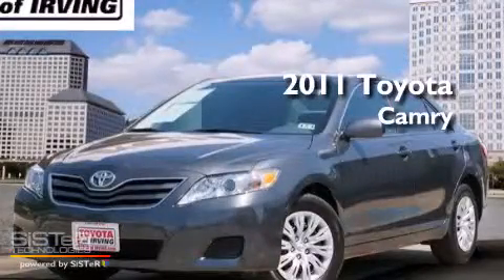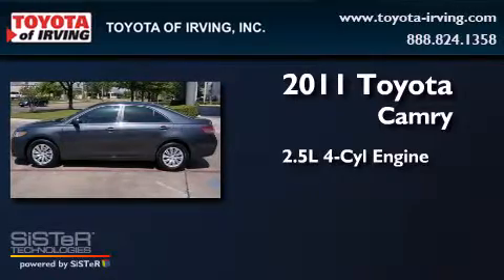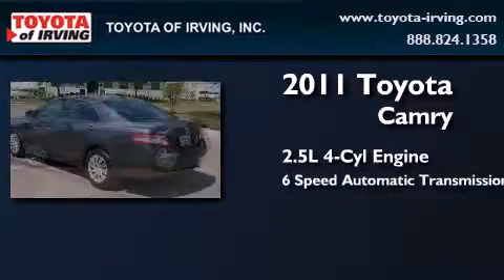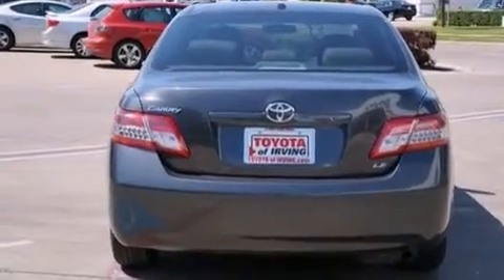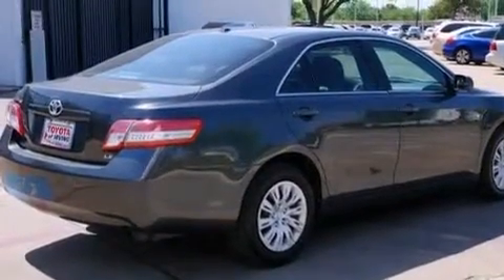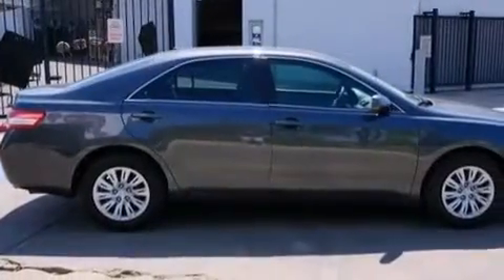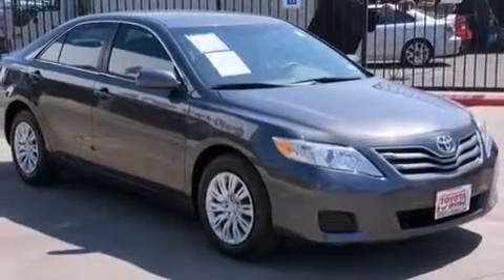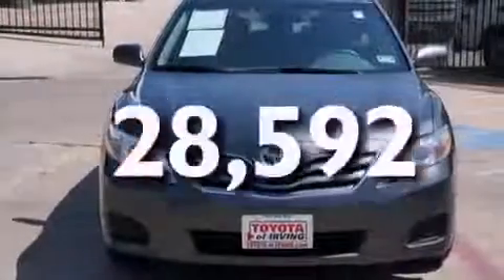2011 Toyota Camry Dallas TX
We've been honored to serve the Irving TX area , we promise that your experience at our dealership will exceed your expectations ! Year : 2011 Make : Toyota Model : Camry Engine : Gas I4 2.5L/152 Trans . : Automatic Exterior : Magnetic Gray Metallic Miles : 28,592 Toyota of Irving 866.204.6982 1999 W. Airport Frwy Irving , TX 75061 Used 2011 Toyota Camry Irving TX